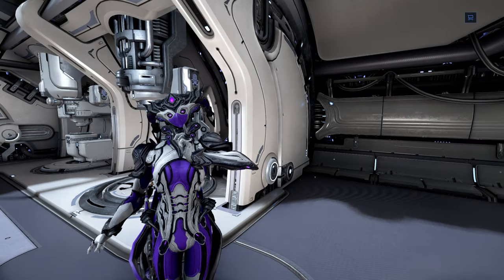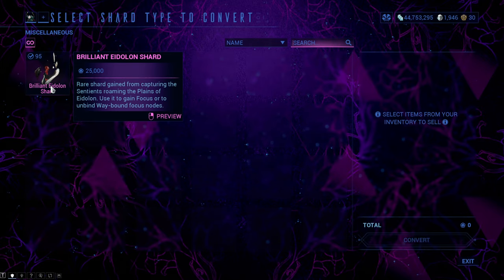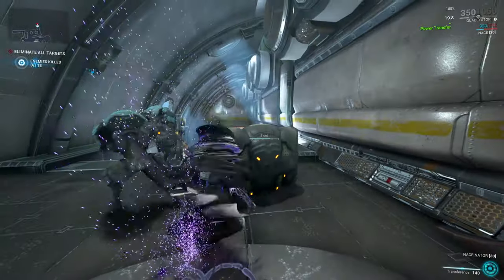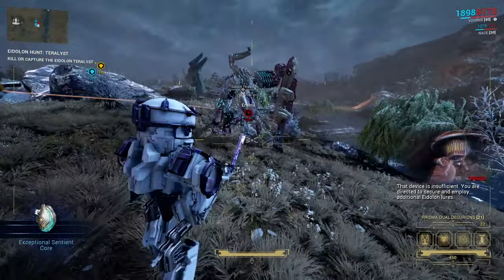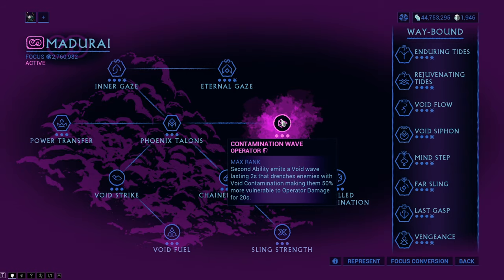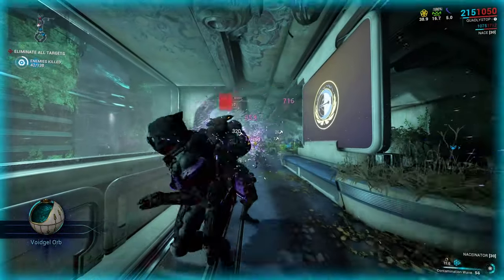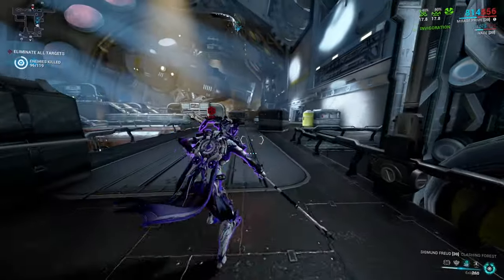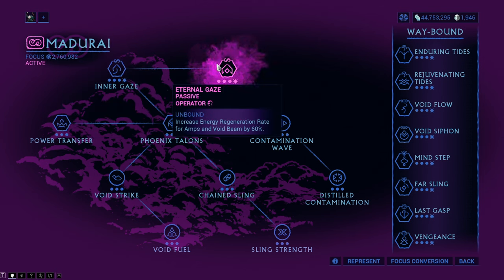Madurai Focus School - Warframe - Ways & Abilities of the Madurai Focus School - Focus 3.0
Madurai focus school is like a keg full of gunpowder. And you are the match. As soon as you get the abilities this school offers, every enemy around you will hide in fear of being pulverized. It is just insane how much this school rocks.

Sections:
00:00 - Intro
00:37 - Phoenix Talons
01:00 - Power Transfer
01:22 - Void Strike (1st ability)
02:02 - Void Fuel
02:19 - Contamination Wave (2nd ability)
02:38 - Distilled Contamination
03:01 - Chained Sling
03:14 - Sling Strength
03:46 - Inner Gaze
03:56 - Eternal Gaze
04:07 - Outro